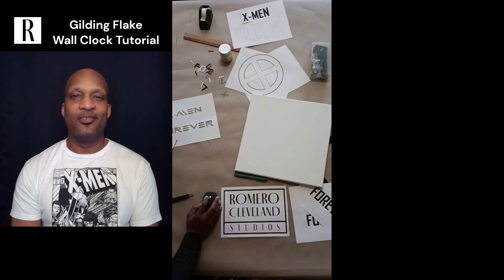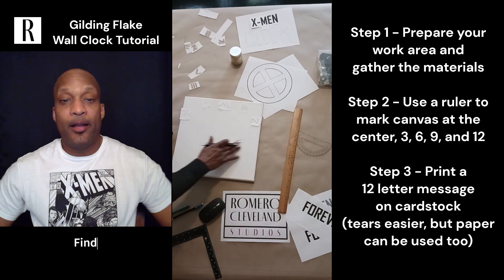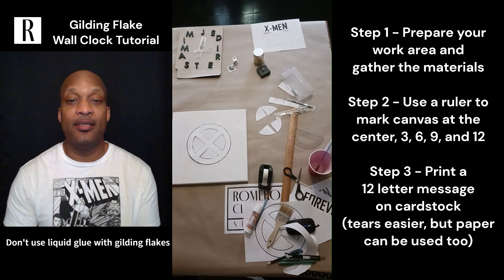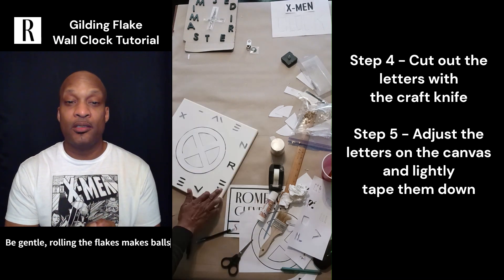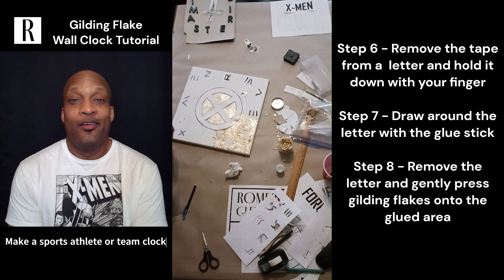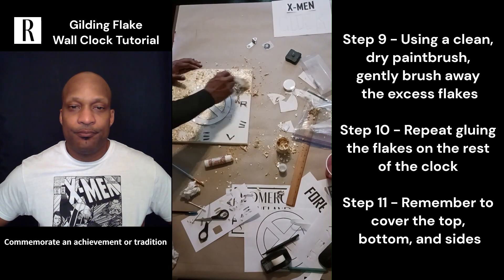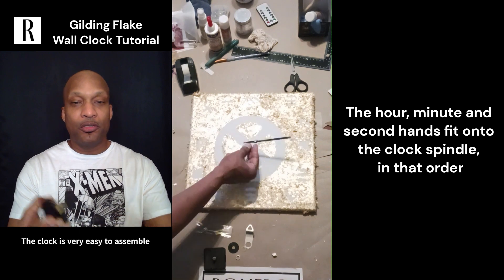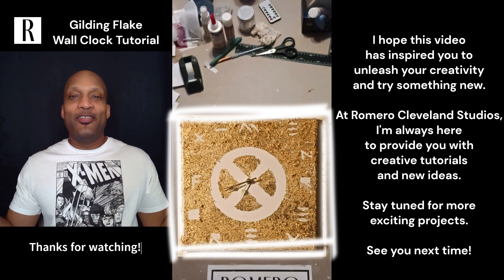X-Men Forever Gilding Flake Wall Clock Tutorial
Welcome to Romero Cleveland Studios Tutorials! Join me in this mesmerizing video where I reveal the secrets to creating a captivating gilding flake wall clock. Watch as I guide you through transforming a simple clock base into a stunning work of art using the enchanting beauty of gilding flakes.

Search Amazon or Google Shopping for the materials

Materials:
14" x 14" Cotton Canvas
Clock Mechanism
Gold Gilding Flakes
Cardstock
Glue Stick
Tape
Craft Knife
Face Mask

Wall Clock Tutorial Steps:
1. Prepare your work area and gather the materials
2. Use a ruler to mark the canvas at the center, 3, 6, 9, and 12
3. Print a 12-letter message on cardstock (tears easier, but paper can be used too)
4. Cut out the letters with the craft knife
5. Adjust the letters on the canvas and lightly tape them down
6. Remove the tape from a  letter and hold it down with your finger
7. Draw around the letter with the glue stick
8. Remove the letter and gently press gilding flakes onto the glued area
9. Using a clean, dry paintbrush, gently brush away the excess flakes
10. Repeat gluing the flakes on the rest of the clock
11. Remember to cover the top,  bottom, and sides. Let dry for 24 hours.
12. Attach the hour hand by sliding it onto the spindle, ensuring that it fits securely and is aligned properly
13. Attach the minute hand by sliding it onto the spindle, ensuring it's aligned with the hour hand
14. Insert the second hand into the center of the spindle
15. Hang or display